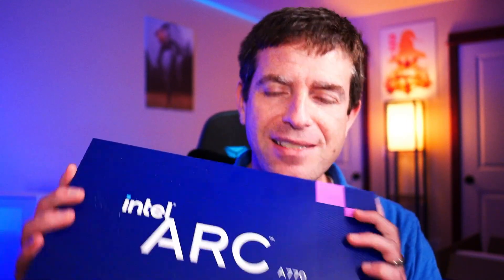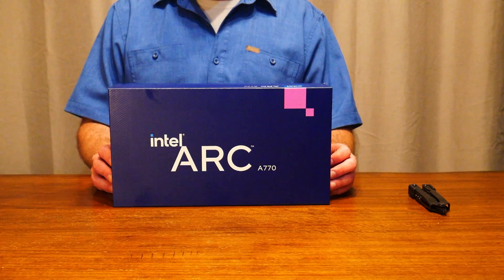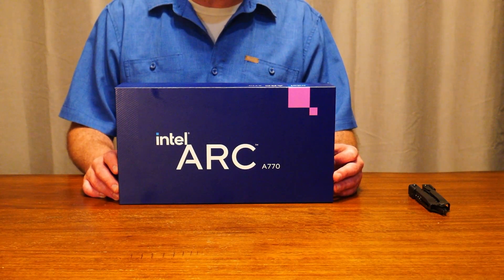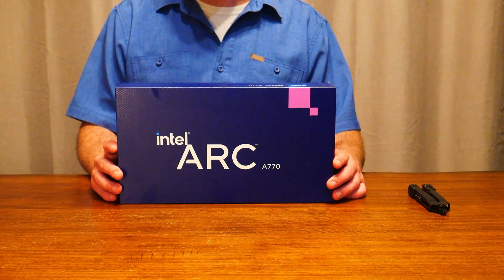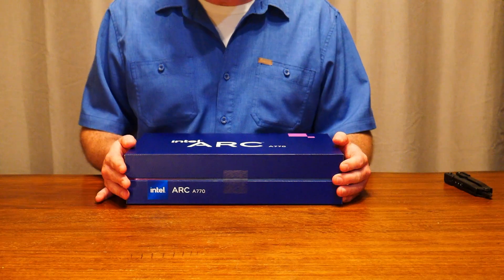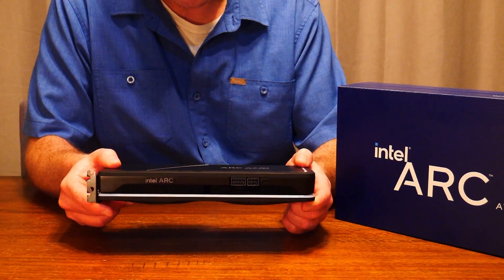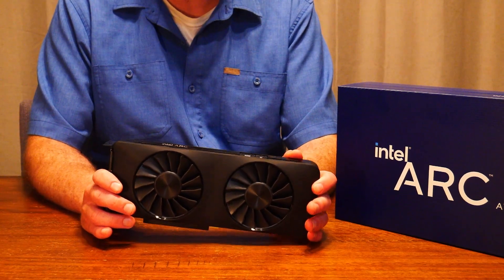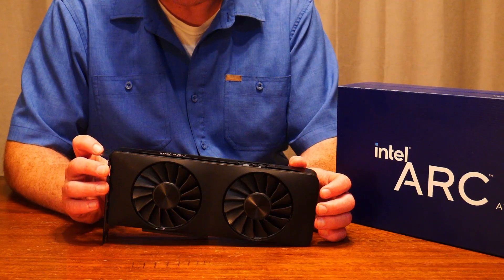Intel Arc A770 (Limited Edition) 16 GB Unboxing - Big Blue Hope in a Box.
While teams Red and Green proceed with their mutually assured destruction of exciting, price-performance gaming GPUs, a new contender enters the ring, that will hopefully destabilize the market and bring true balance to gaming PC building. I get my hands on the Intel Arc A770 Limited Edition. In this episode we go over specifications, details and get it on out of the box. Apologies for the weird camera angle for the unboxing portion - New camera and still working out all the angles... get it?

0:00 - Introduction
1:45 - Specifications
5:55 - Unboxing & Build Analysis
9:30 - Price & Closing Thoughts